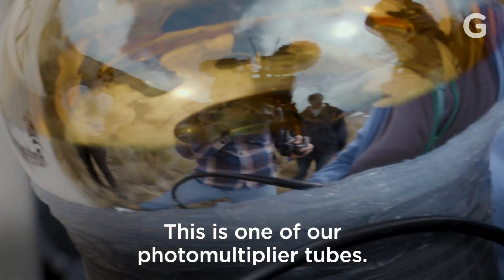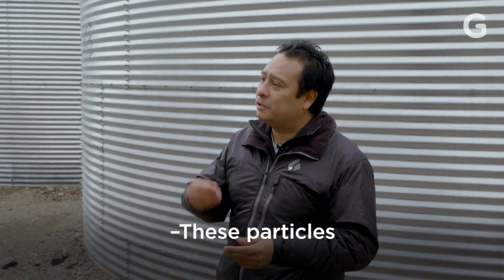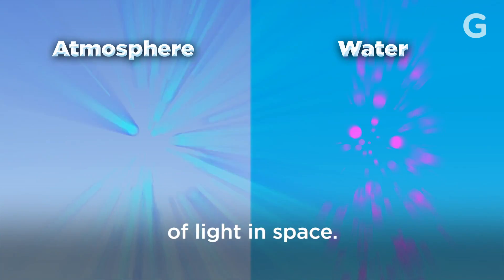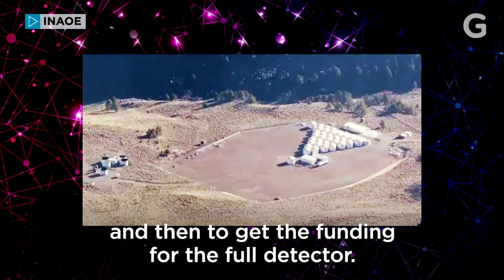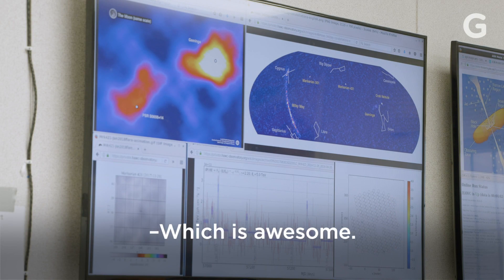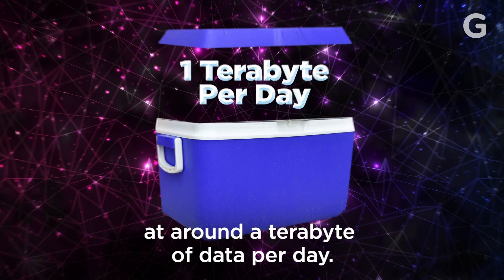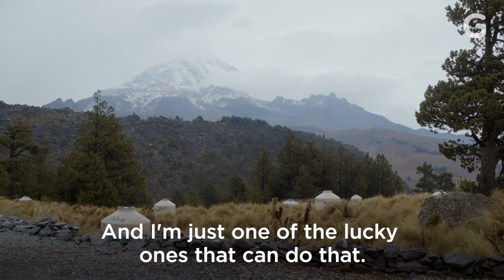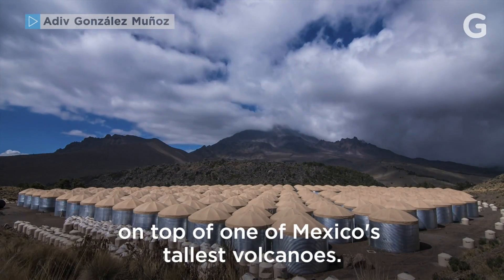North America's Weirdest Telescope | From The Lab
This is how physicists are learning about the stars from the top of a volcano in Mexico at HAWC observatory.